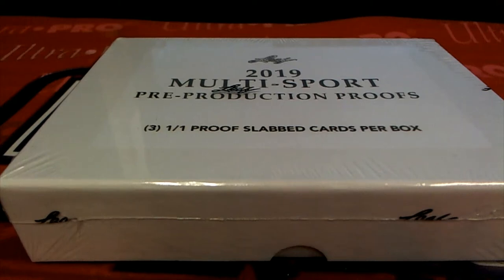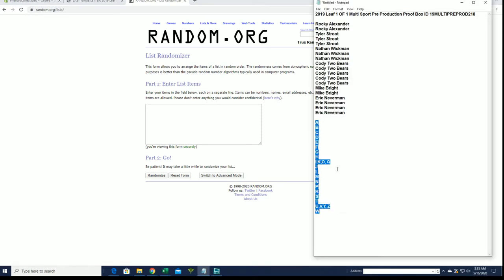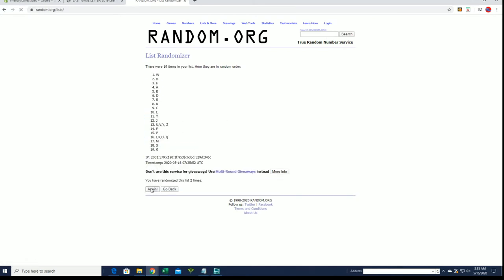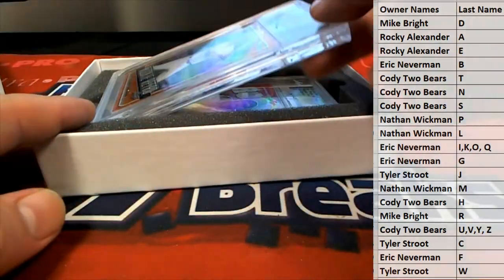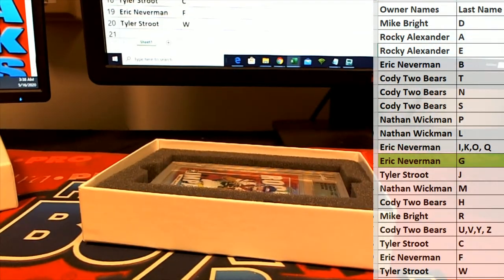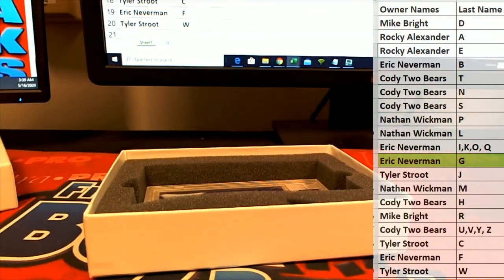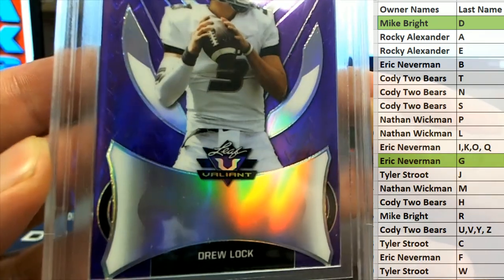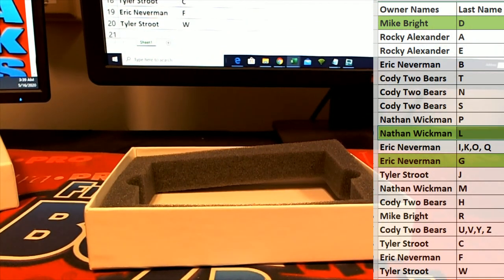2019 Leaf 1 OF 1 Multi Sport Pre Production Proof Box ID 19MULTIPREPROD218